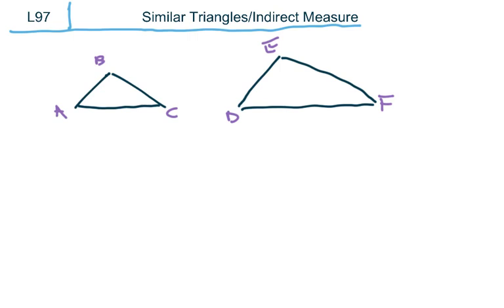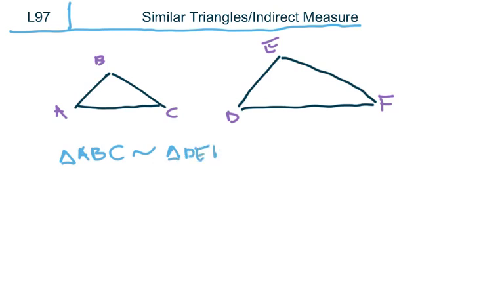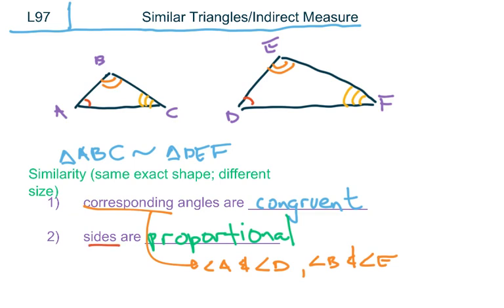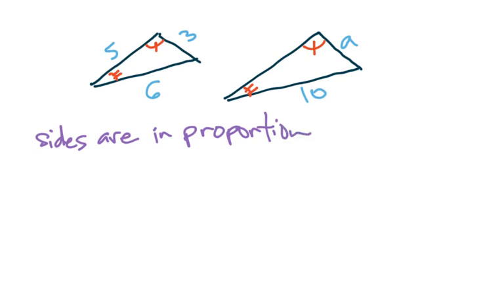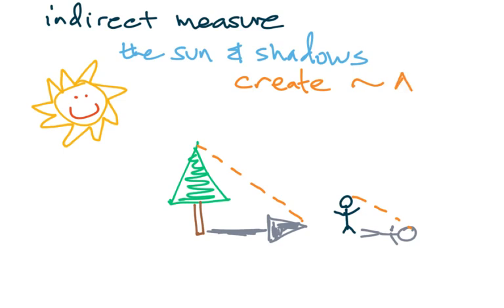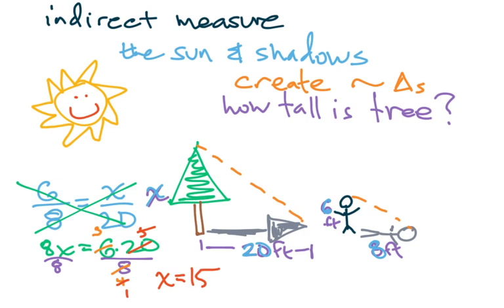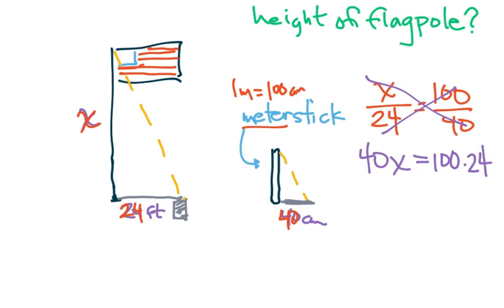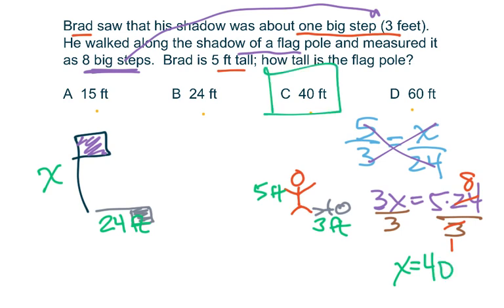Similar Triangles/Indirect Measure 7B L97